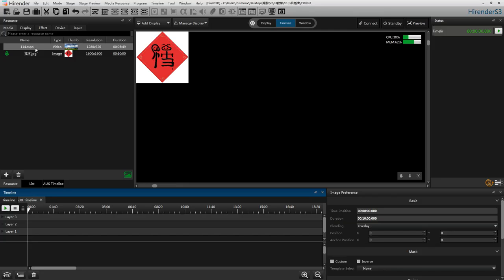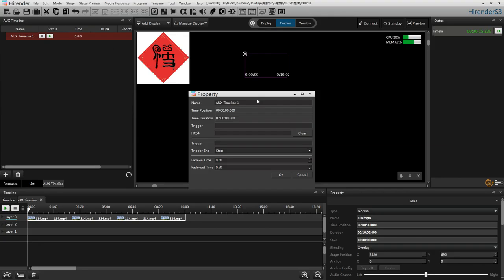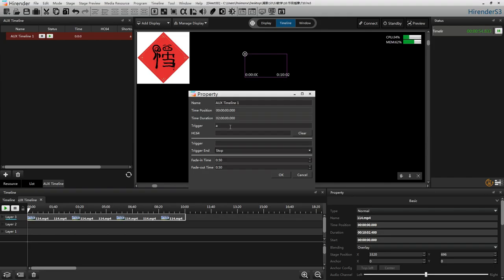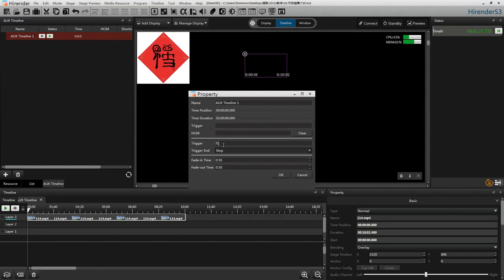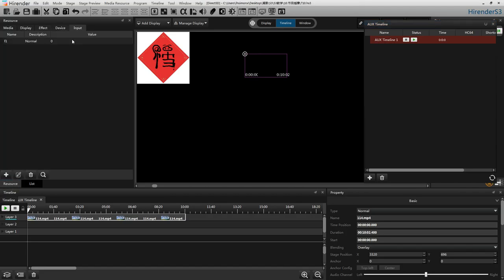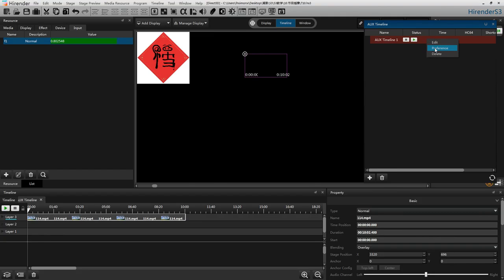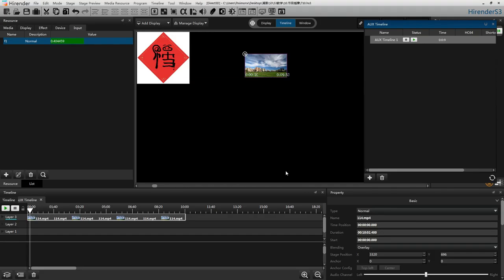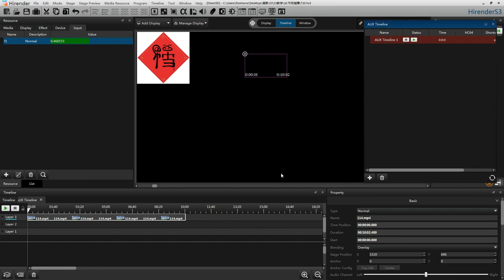11 Hirender S3 AUX Timeline